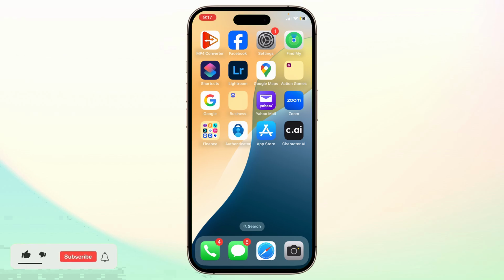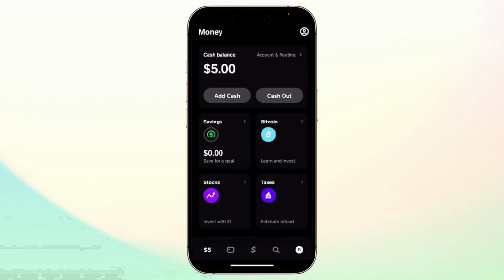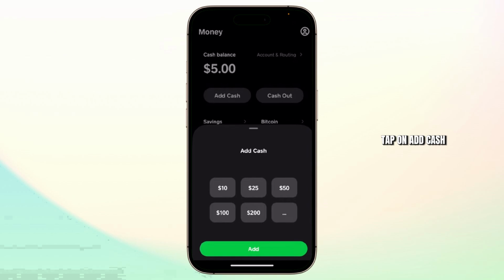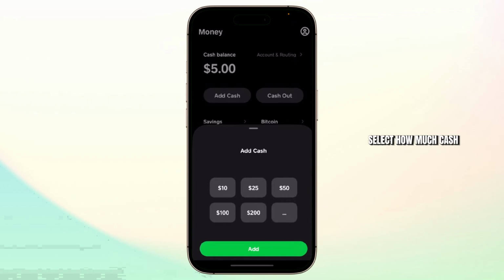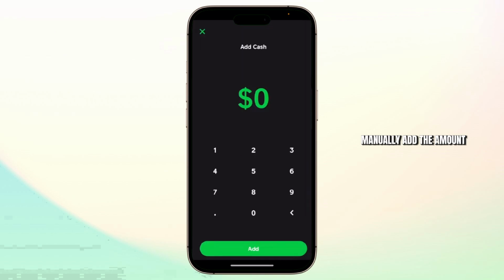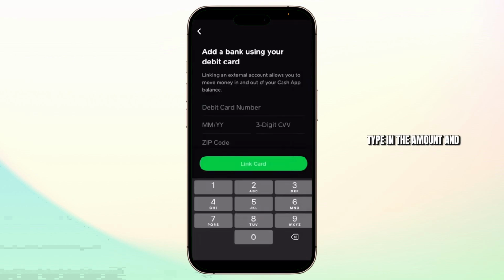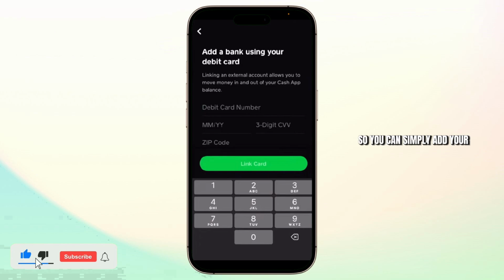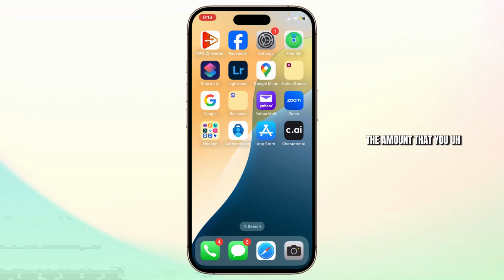How to Add Money to Cash App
Want to add money to your Cash App balance but not sure how? 💵📲 This quick and easy 2025 guide will show you step-by-step how to add money to Cash App using linked bank accounts, debit cards, and more — all in just a few taps!

What You’ll Learn in This Video:
✅ How to add money to Cash App in the latest 2025 version
✅ How to link your bank account or debit card
✅ How to transfer money instantly to your Cash App balance
✅ Tips to avoid transfer delays or errors

Whether you’re sending money to friends, paying for purchases, or simply topping up your balance, this tutorial will help you add funds quickly and safely.

📌 Chapters:
⏱ 0:00 - Introduction
⏱ 0:10 - How to Add Money to Cash App